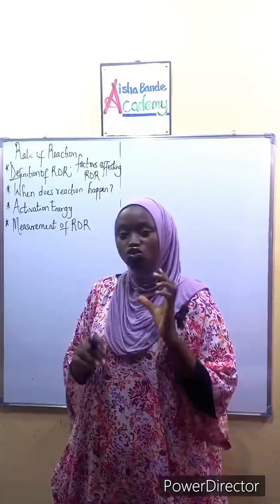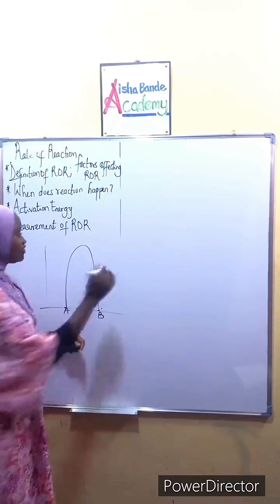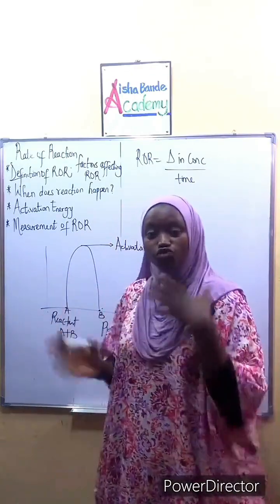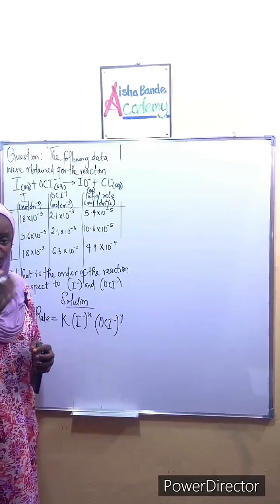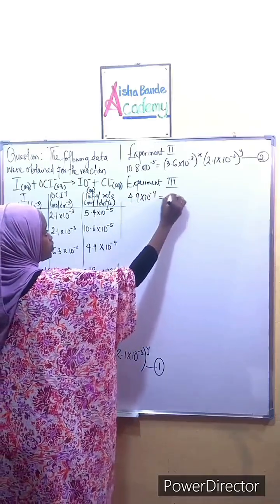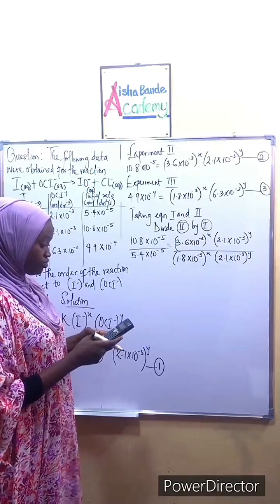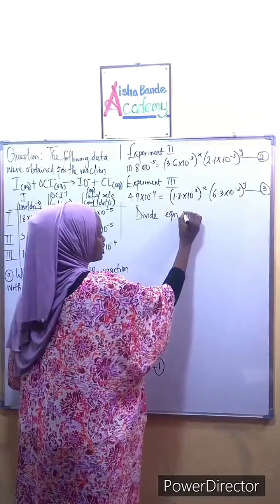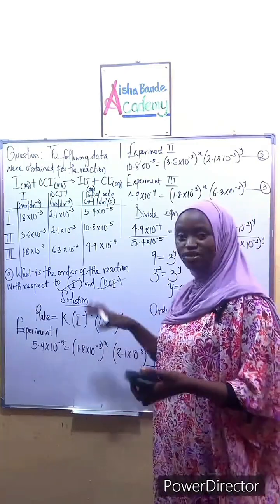Detailed explanation on rate of chemical reaction